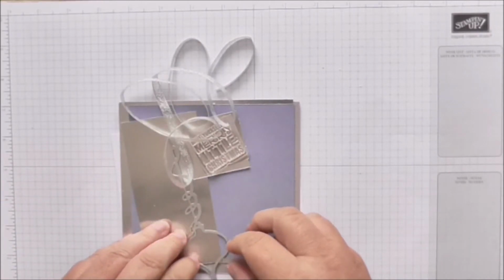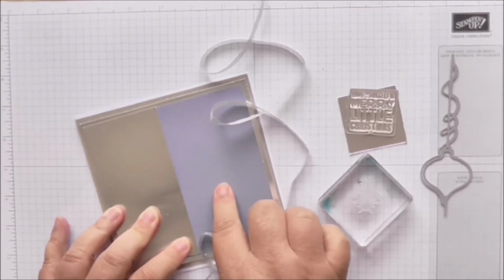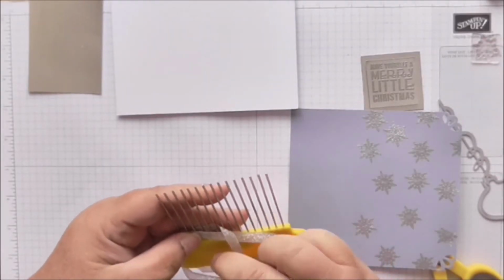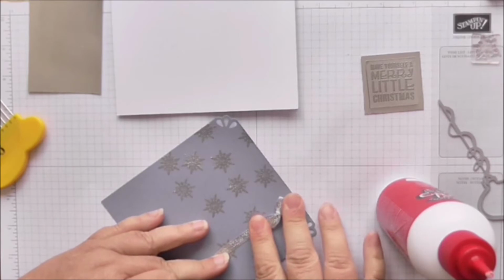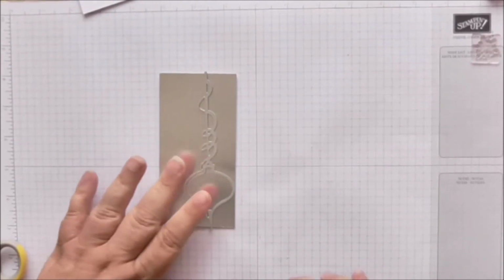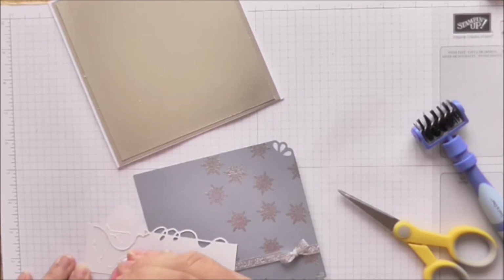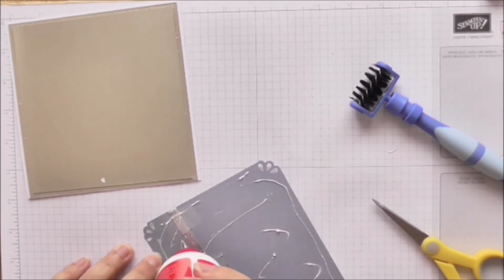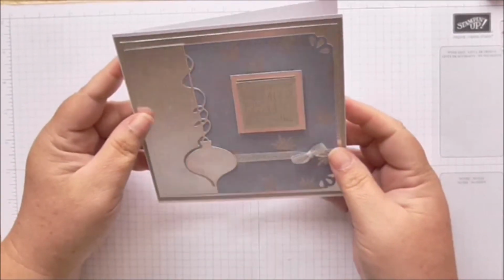Christmas Card 2018 #12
I'm still going strong, a little later t han usual with my uploads this week but here is my 12th contribution to the Joy of Sets Great Christmas Card Challenge.  For this one I use almost all Stampin' Up! products except some silver ribbon from The Works and a die I picked up on Ebay.

Lots of foil made this one so tough to photograph, in hindsight I should have embossed the foil and having that thought reminded me of my Christmas embossing folders which I've totally neglected.